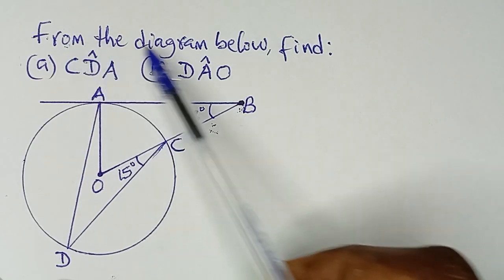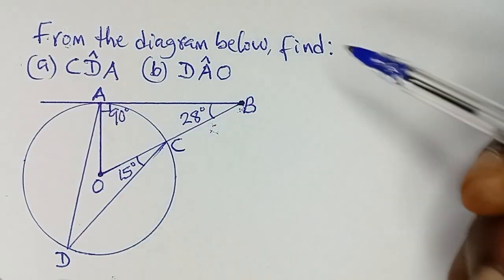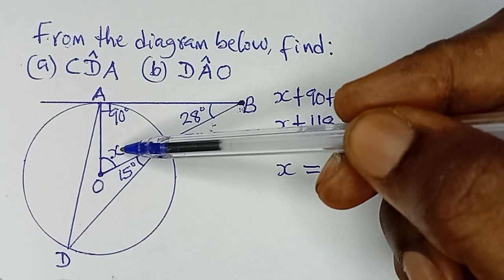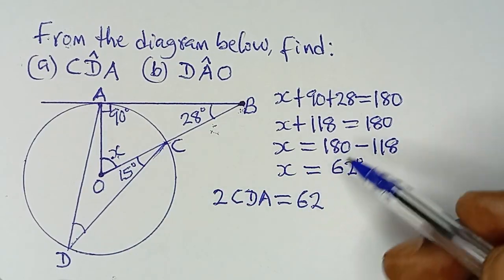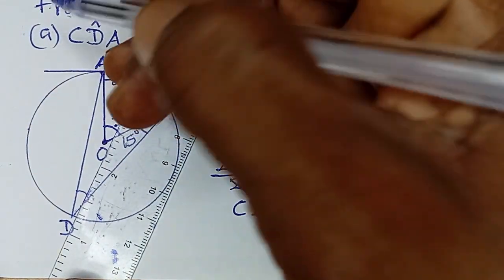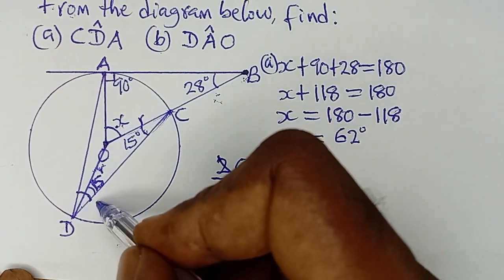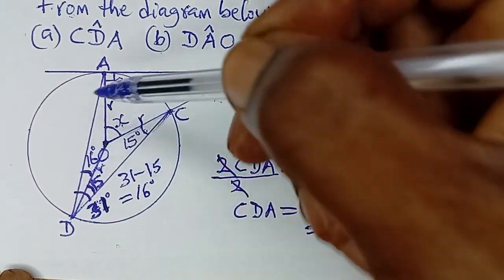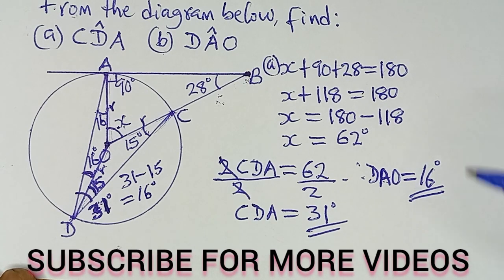Become a Master of Circle Theorems || Detailed Video Tutorial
Mastering Circle Geometry: Theorems Explained
​Struggling with Circle Geometry? In this video, I break down major things you need to know about circle geometric theorems. Whether you are preparing for high school exams or just need a refresher, this step-by-step guide makes complex Theorems easy to understand.
​What you will learn in this video:
* ​Core Theorems: Angle at the center vs. angle at the circumference, angles in the same segment, and cyclic quadrilaterals.
* ​Tangent Properties: The alternate segment theorem.
* ​Solved Example: I walked through practice problem to show these theorems in action.